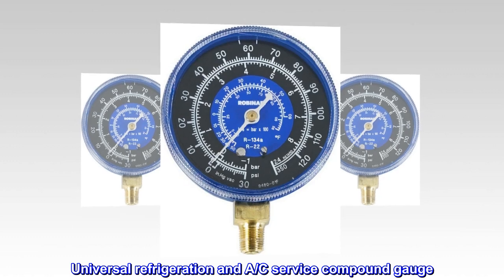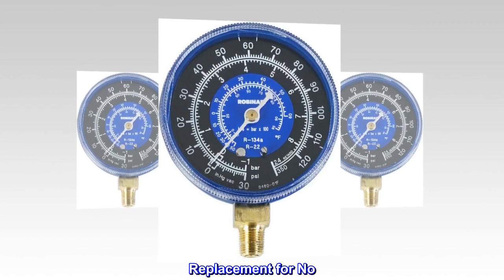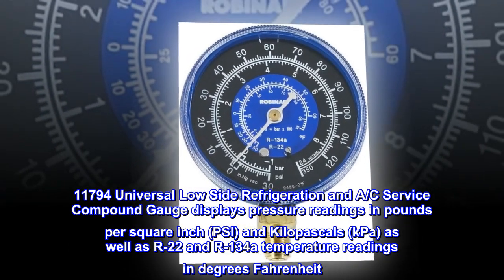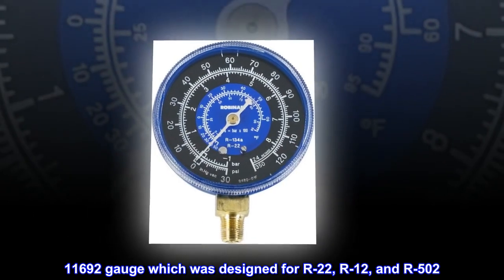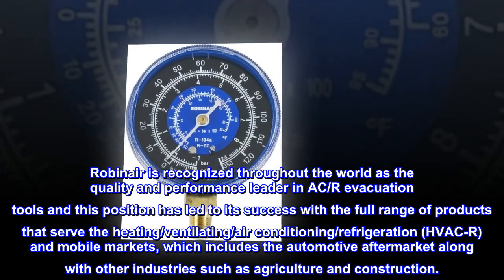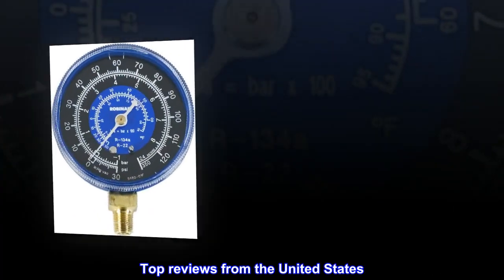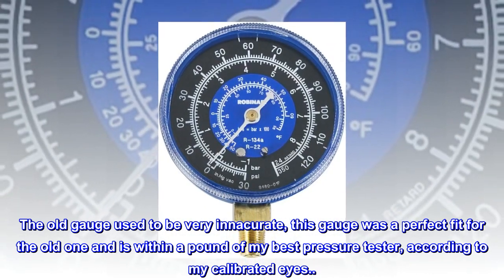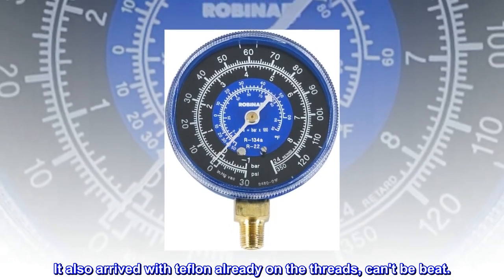Robinair (11794) Universal Compound Replacement Gauge 4.1 x 3.4 x 1.2 inches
Universal refrigeration and A/C service compound gauge
Blue - low side
Displays pressure readings in pounds per square inch (PSI) and Kilopascals (kPa)
R-22 and R-134a temperature readings in degrees Fahrenheit
Replacement for No. 11692 gauge
Robinair's No. 11794 Universal Low Side Refrigeration and A/C Service Compound Gauge displays pressure readings in pounds per square inch (PSI) and Kilopascals (kPa) as well as R-22 and R-134a temperature readings in degrees Fahrenheit. Easy-to-read white on blue/black gauge face. Perfect modern replacement gauge for the No. 11692 gauge which was designed for R-22, R-12, and R-502. Rugged Lexan lens and brass NPT fitting. Robinair, a Bosch Automotive Service Solutions brand, is a global leader in service tools and equipment based in Owatonna, Minnesota. Robinair is recognized throughout the world as the quality and performance leader in AC/R evacuation tools and this position has led to its success with the full range of products that serve the heating/ventilating/air conditioning/refrigeration (HVAC-R) and mobile markets, which includes the automotive aftermarket along with other industries such as agriculture and construction.

Quality pressure gauge...
This is desigend for use on an AC charging system set (low pressure), but I used it on a tire inflator that had a broken gauge. The old gauge used to be very innacurate, this gauge was a perfect fit for the old one and is within a pound of my best pressure tester, according to my calibrated eyes... It works very well and allowed me to extend the life of my favorite inflator... Price was great, too (~$20 when I bought). It also arrived with teflon already on the threads, can't be beat.